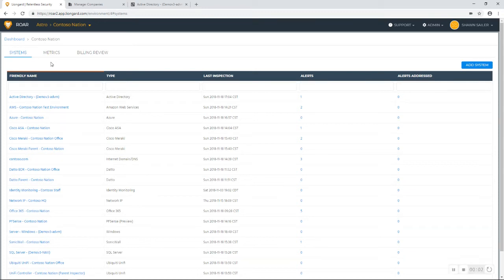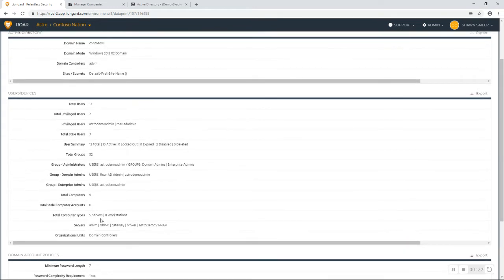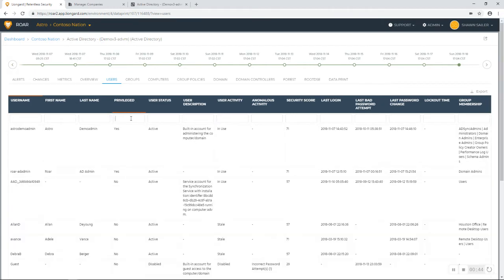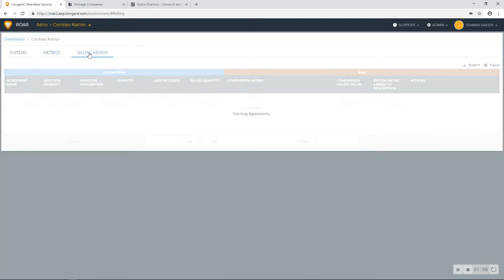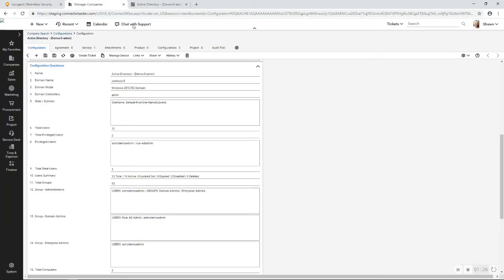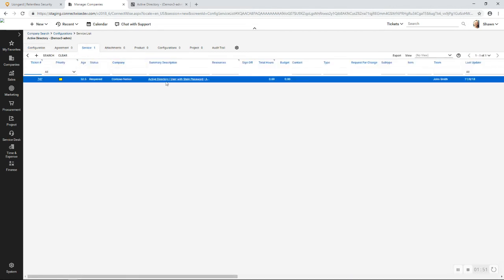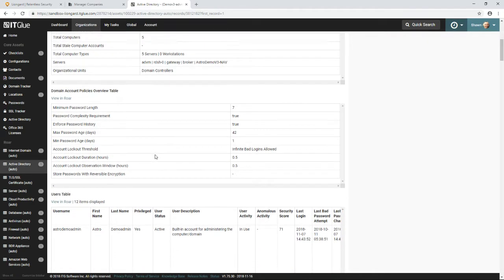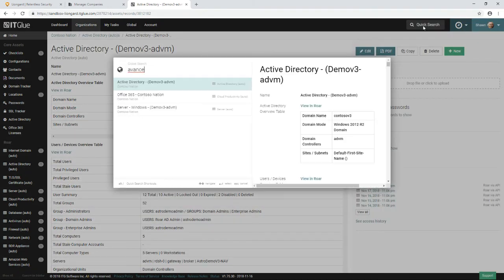Active Directory - v.11.19.18